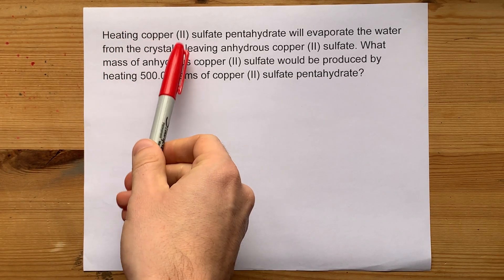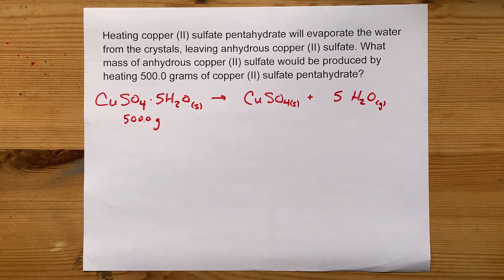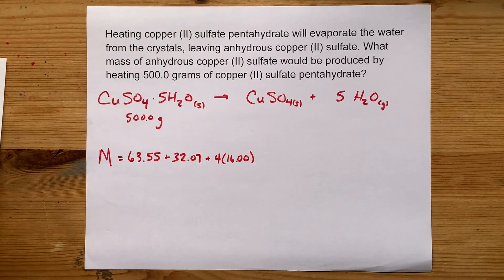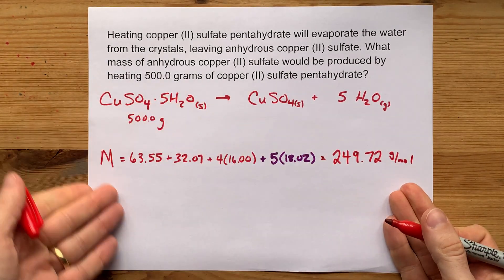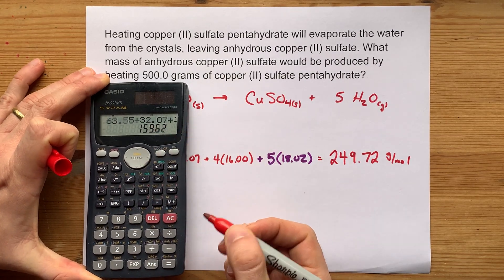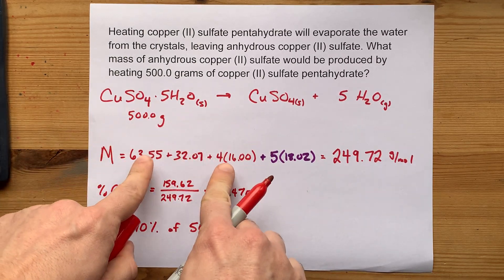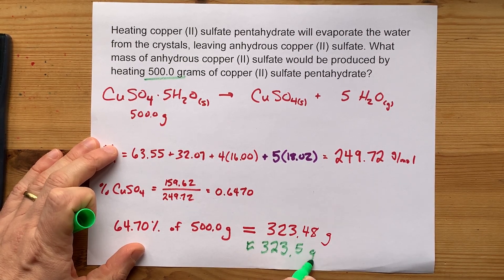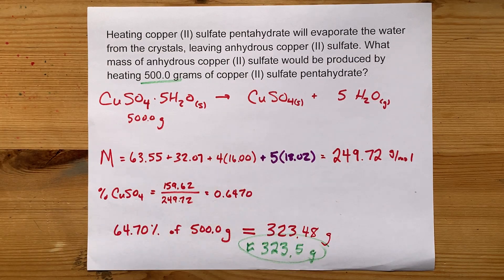What mass of anhydrous compound remains? (Example)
When 500.0 g of copper (II) sulfate pentahydrate is heated, when mass of anhydrous compound remains?
* Calculate the percent by mass of water in the compound
* 100% minus that number is the percent of anhydrous compound
* Multiply that percent by the original mass; that's the amount that remains.